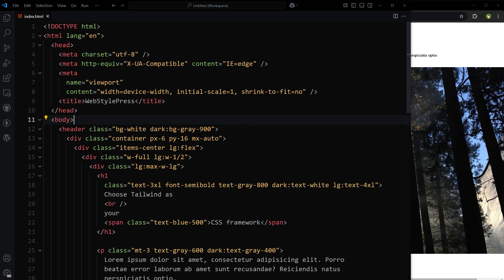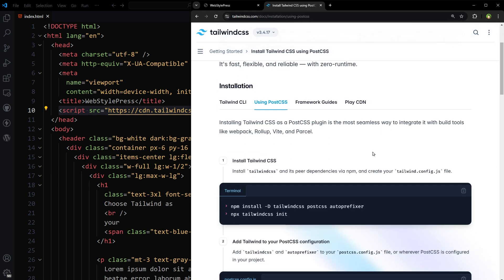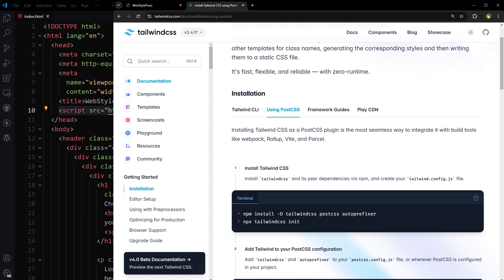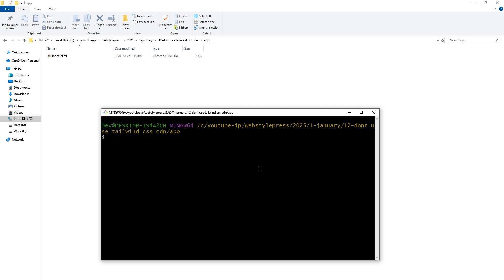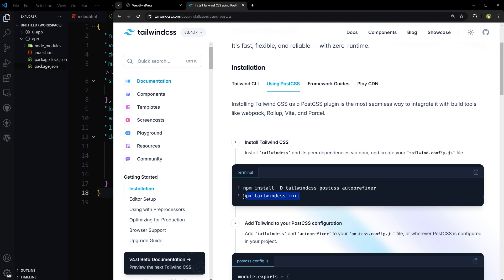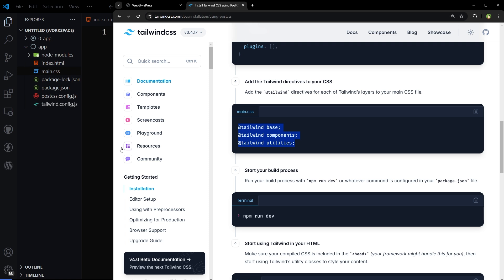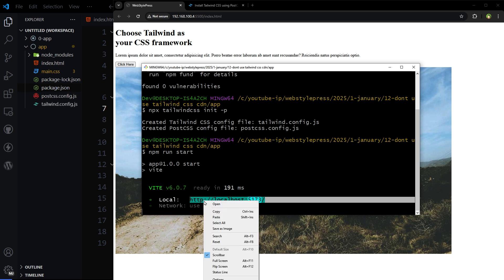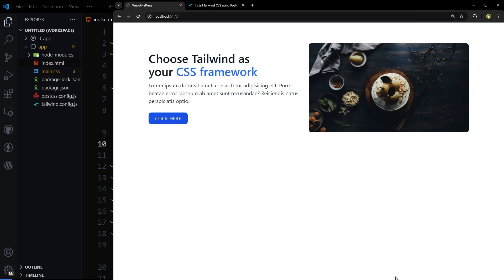Should You Use Tailwind CSS CDN? How to Install Tailwind CSS with NPM?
Should you use Tailwind CSS CDN? How to install Tailwind CSS with NPM? Are you using Tailwind CDN and getting this warning in console?

"cdn.tailwindcss.com should not be used in production. To use Tailwind CSS in production, install it as a PostCSS plugin or use the Tailwind CLI."

Using Tailwind CSS as a PostCSS plugin provides several advantages over using the CDN.

For example with postCSS you get:
- Tree shaking that removes unused css
- With Tailwind PostCSS you can fully customize Tailwind through the tailwind config file
- You get improved performance
- PostCSS also integrates with modern build tools like webpack and vite
- You get advanced features like JIT that is just-in-time compilation for dynamically generating classes

You dont get these features while using tailwind css via cdn.